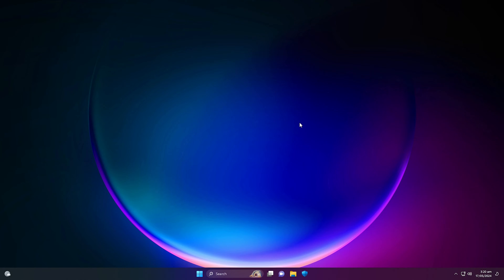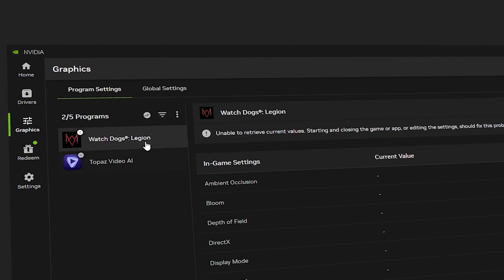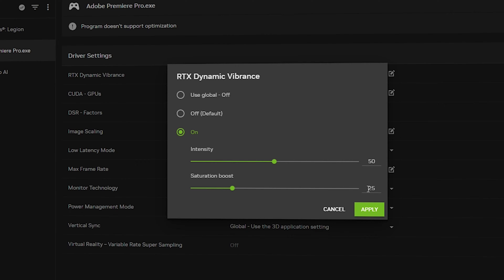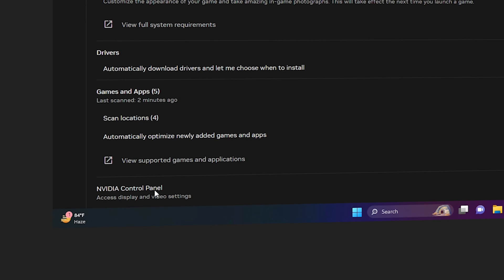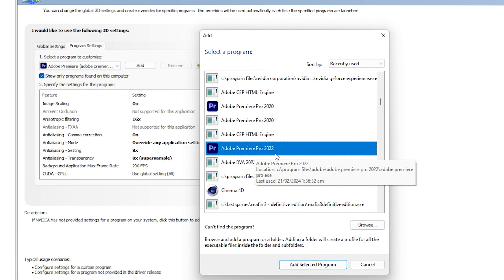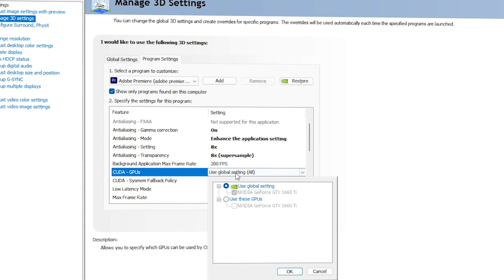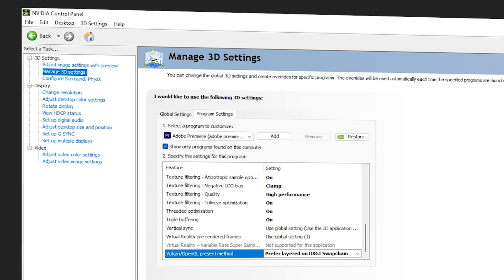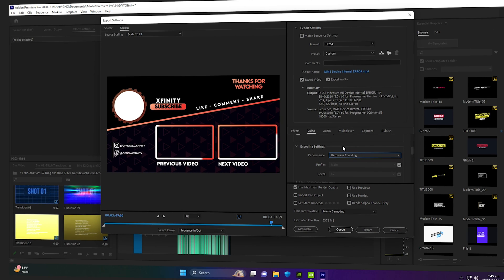Best NVIDIA Settings For PREMIERE PRO 2024 Fix Premiere Pro not using GPU ACCELERATION for Rendering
I will discuss Best NVIDIA Settings For PREMIERE PRO 2024. We will see how to Fix Premiere Pro not using GPU ACCELERATION for Rendering 2024

In this video, I will show you How to Fix Adobe Premiere Pro Video Editing Software not using GPU ACCELERATION for Rendering by optimizing NVIDIA CONTROL PANEL Settings. GPU is not working for Adobe premiere pro cc 2024 even if you have a high-end graphics card. Premiere Pro 2024 comes with many updates related to maximum render quality and using GPU for rendering.

If you are facing a GPU acceleration problem then watch this video till the end to Optimize Nvidia Graphics Card Settings, Optimize Premiere Pro settings, Optimize Adobe Premiere Video Editor Export Settings and fix GPU not being used by premiere pro for encoding and decoding or rendering easily!

Topics Covered:
1. Premiere pro not using GPU AMD
2. Premiere pro using integrated and not dedicated graphics card
3. Premiere not using GPU for rendering
4. How to enable GPU acceleration in adobe premiere pro cc 2024
5. Premiere pro unsupported video driver
6. Nvidia control panel settings for Premiere pro
7. Best Export Settings For Premiere Pro
8. Enable GPU Acceleration In Premiere Pro CUDA

Video Details:

0:00 Enable Nvidia Studio Driver In New Nvidia App
1:22 Add Premiere Pro in New Nvidia App
2:31 Apply New Nvidia App Settings For Premiere Pro
3:52 Nvidia Control Panel Settings
4:04 Enable Image Settings With Preview
4:15 Enable PhysX GPU Processor
4:31 Add Premiere Pro In Program Settings
5:01 Manually Add Premiere Pro To Nvidia Control Panel
5:49 Apply Nvidia Control Panel Settings For Premiere Pro
8:03 Enable GPU ACCELERATION In Premiere Pro
8:34 Enable Hardware Encoding & Decoding In Premiere Pro
8:56 Enable Hardware Encoding In Export Settings